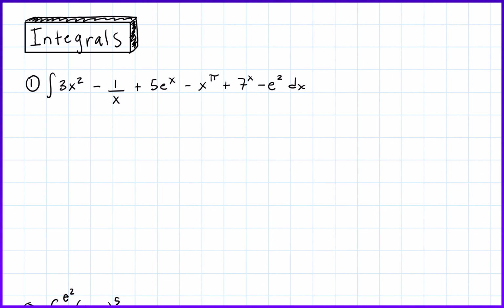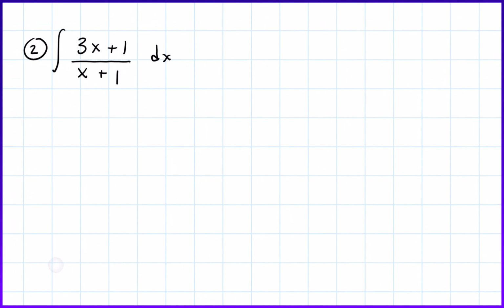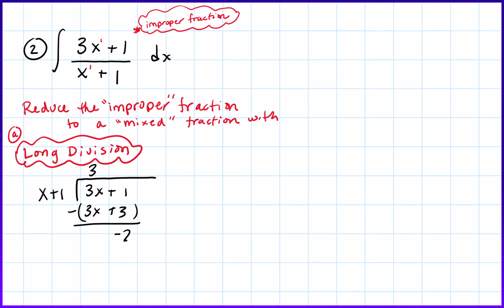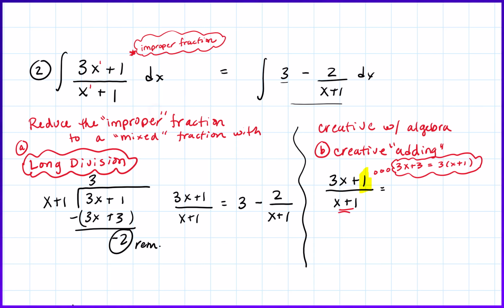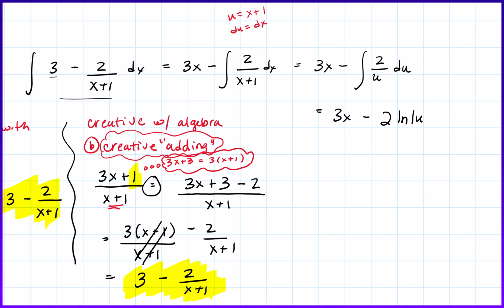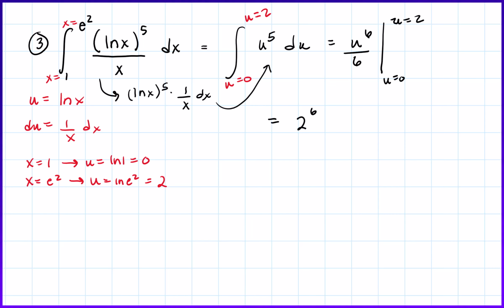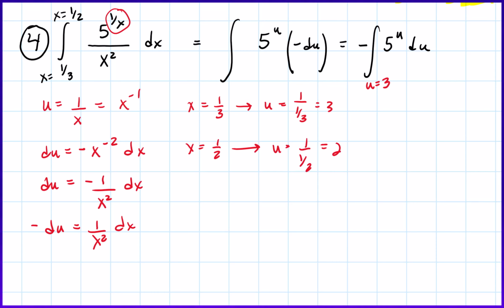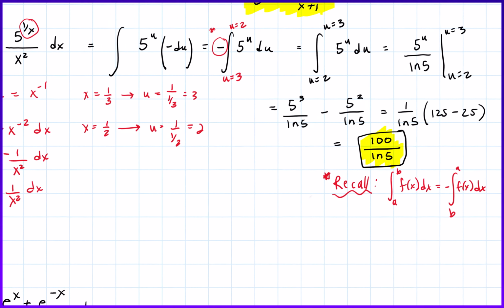Chp 7 Integrals of Exponential, Logarithmic and Hyperbolic Functions Examples # 1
Examples of integrals with exponential, logarithmic, hyperbolic and inverse hyperbolic functions.   This video utilizes the formula sheet for Exponential, Logarithmic and Hyperbolic Functions provided in Canvas.  Corresponds with Chapter 7 Exponential, Logarithmic and Hyperbolic Functions in Calculus ET 3E by Briggs/Cochran and Calculus by Stewart.